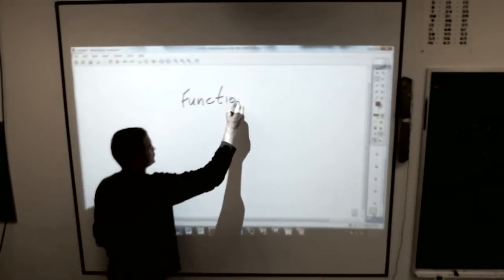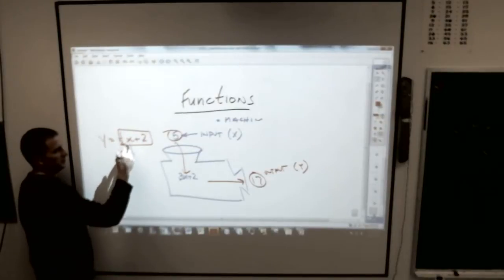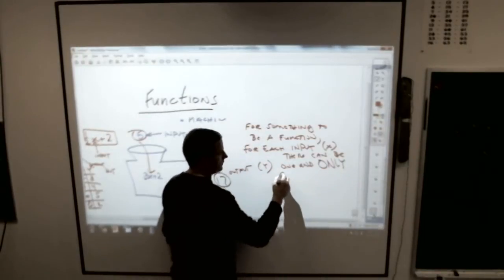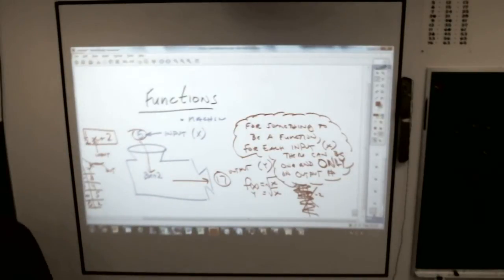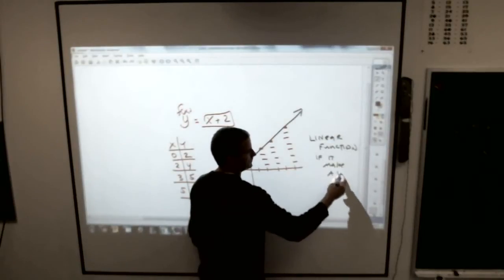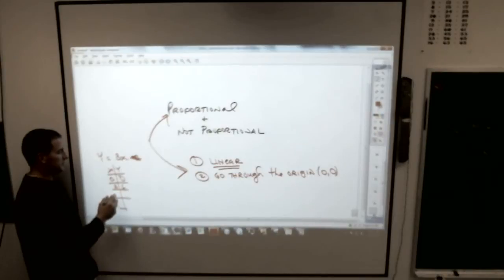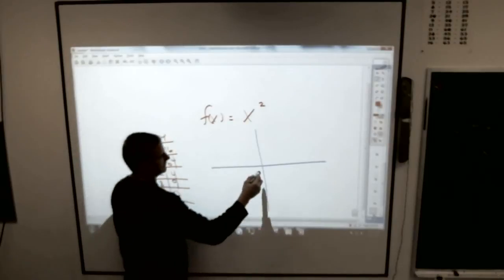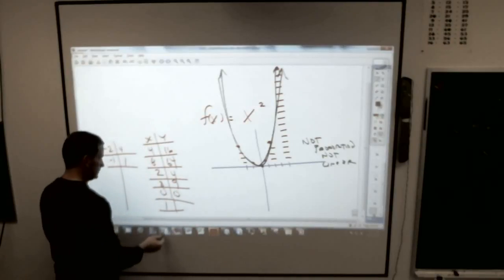7 Functions 41